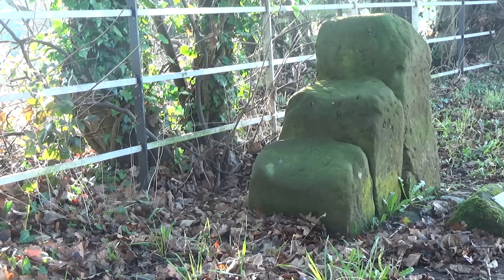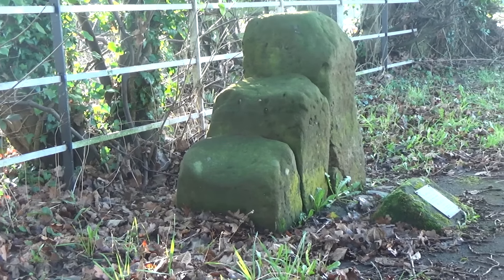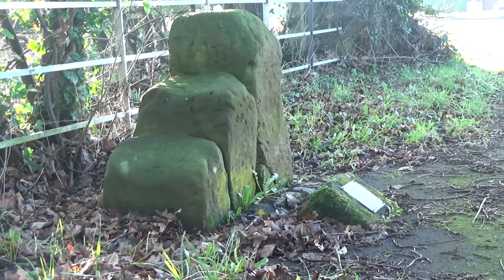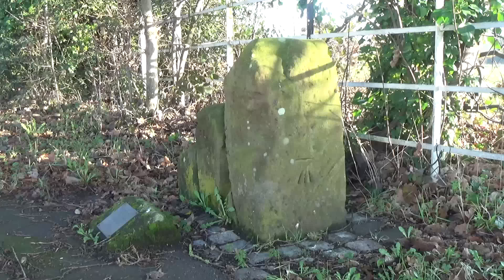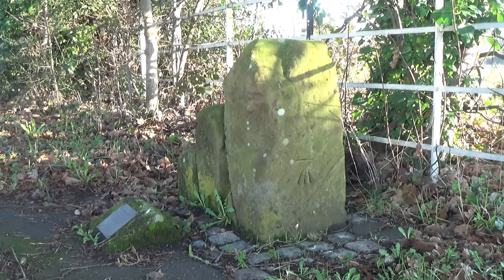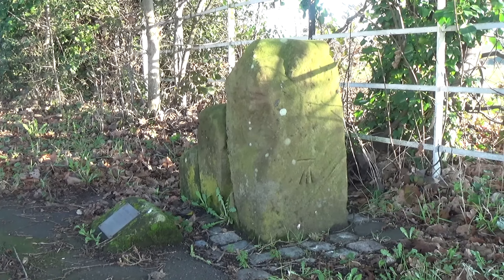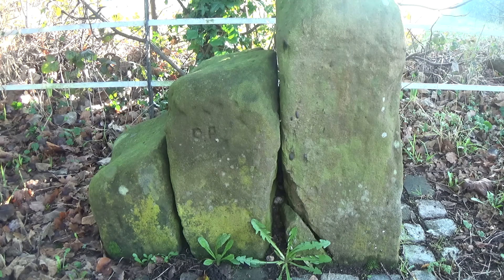Myths about 'The Wirral Stone' 'The Pissing Stone'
Heard of the Wirral Stone? Do you know what or where it is? This Video reveals one of the Wirral's little secrets and its myth found close to the village of Willaston.